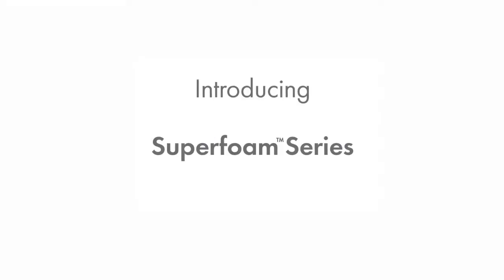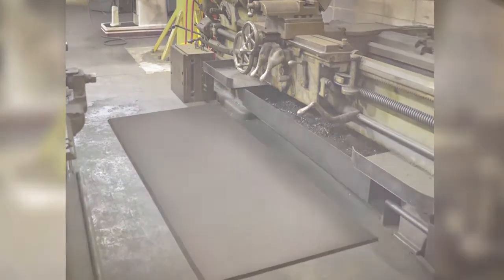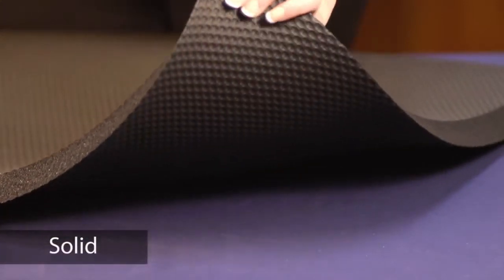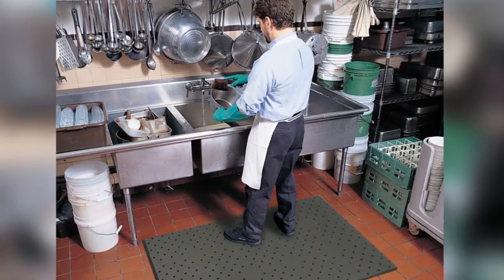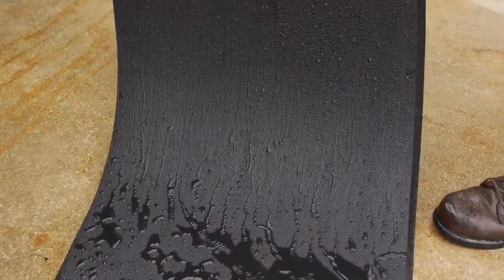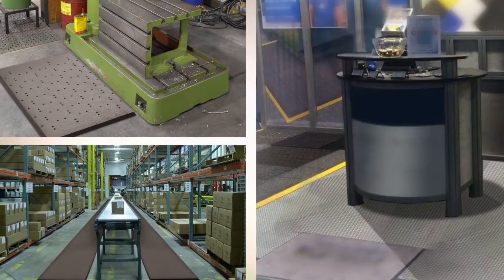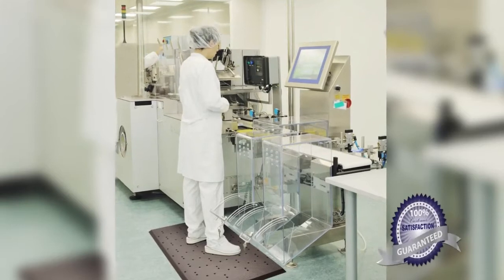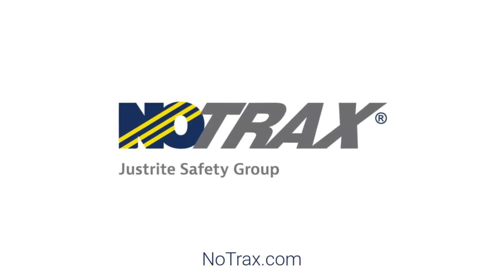Anti Fatigue Mats (NoTrax SuperFoam Series)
Our Superfoam Anti Fatigue Matting is crafted from a unique blend of soft PVC and Nitrile rubber foam. It's built to resist many substances - from various chemicals and cutting fluids to greases, oils, and fats of animal and vegetable origin.

The key feature of the Superfoam™ comfort floor mat lies in its high-density structure. It's packed with millions of tiny closed cells that block liquids, keeping the mat clean and dry. This unique structure also adds to the mat's overall durability and lifespan. It's lightweight, which makes it easy to move around - an ideal choice for areas where regular cleaning is a must.